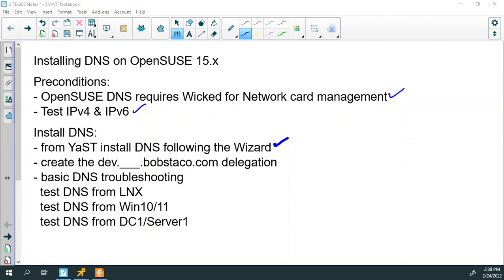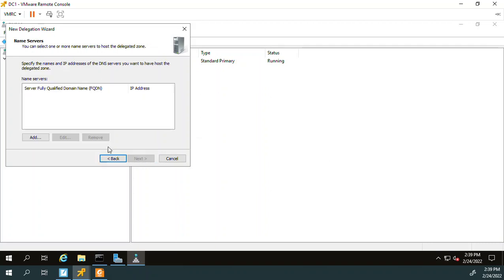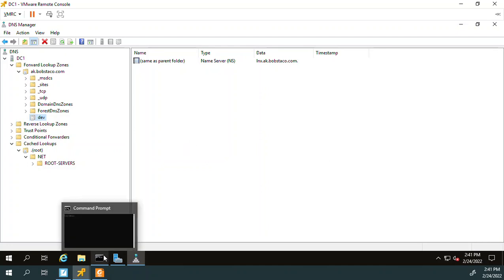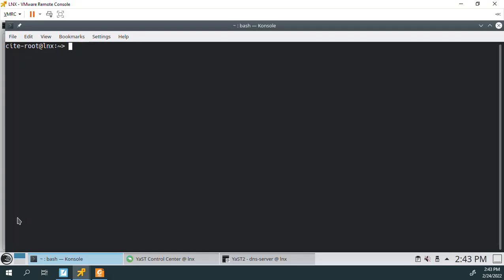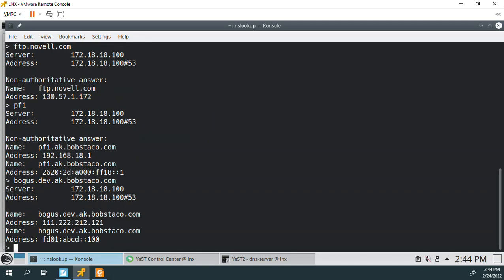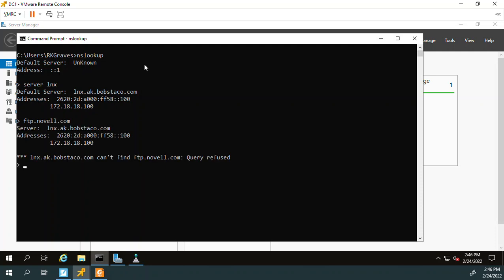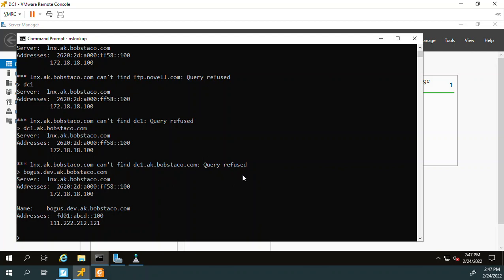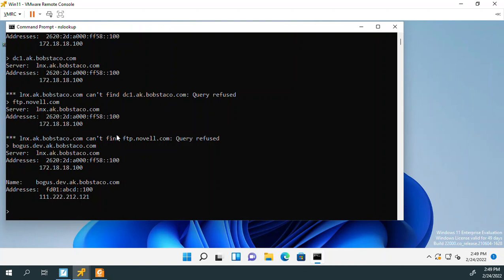OpenSUSE Leap 15 x DNS Install Part-2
(8:11) OpenSUSE Leap 15 x DNS pre-conditions

(12:56) OpenSUSE Leap 15 x DNS Install Part-1

(13:06) OpenSUSE Leap 15 x DNS Install Part-2

(13:17) OpenSUSE Leap 15 x DNS Troubleshooting Part-1

(6:09) OpenSUSE Leap 15 x DNS Troubleshooting Part-2